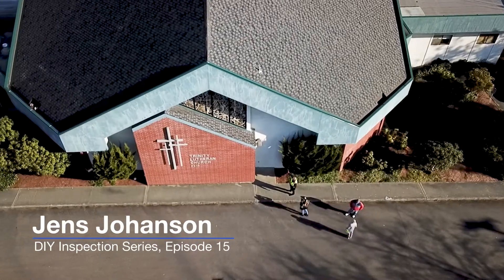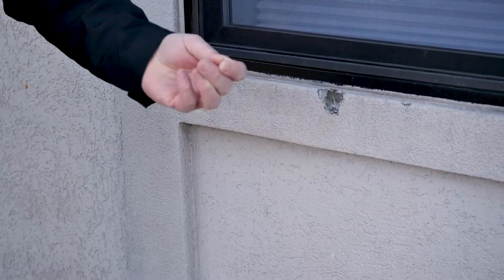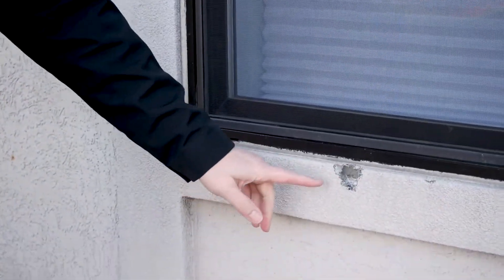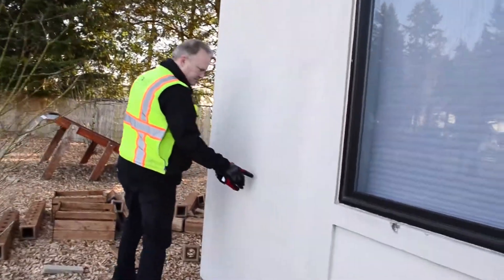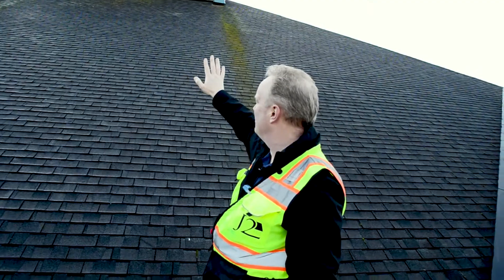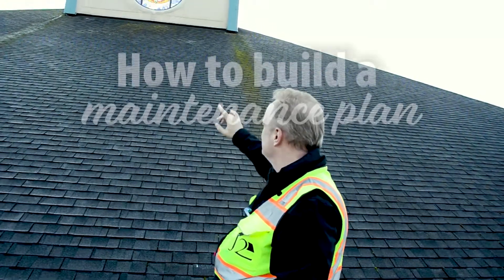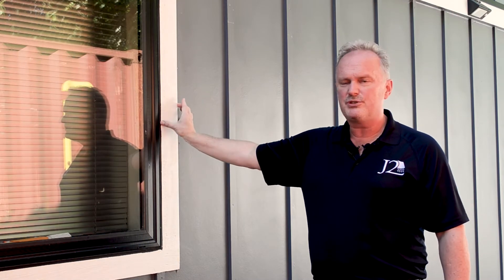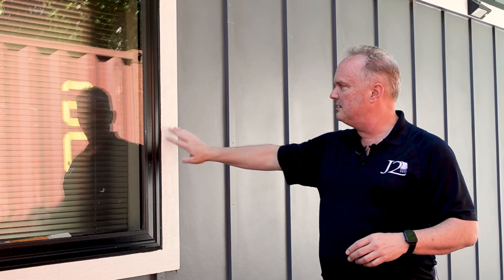What is EIFS? - DIY Series Ep. 15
Most stucco buildings have EIFS panels added for insulation and a more interesting façade. If you have a stucco building, it's a good idea to walk around and investigate any damage or maintenance items for your EIFS panels. If you missed our stucco inspection episode, check out Episode 11 and 12 on our YouTube channel!

00:00 ➜ Intro
00:27 ➜ EIFS Trim Damage
01:11 ➜ Brown Spots on Stucco
01:25 ➜ White Dots on EIFS Panel
02:07 ➜ How to Build a Maintenance Plan
03:06 ➜ What is EIFS?
04:48 ➜ Outro